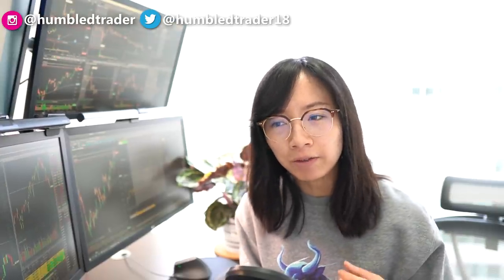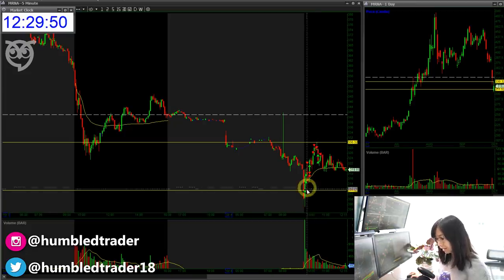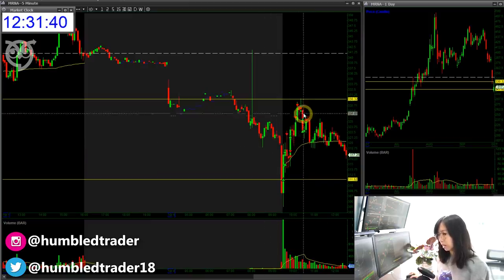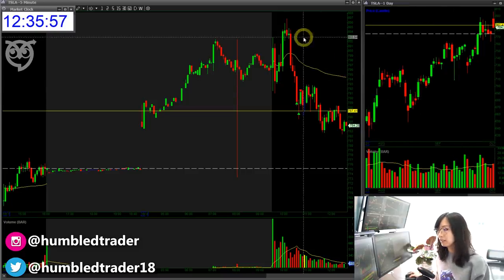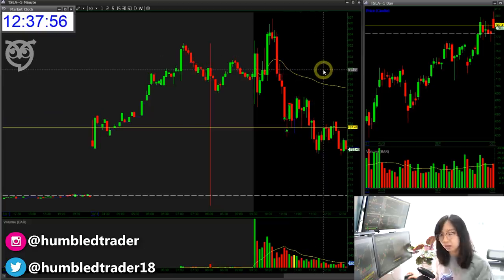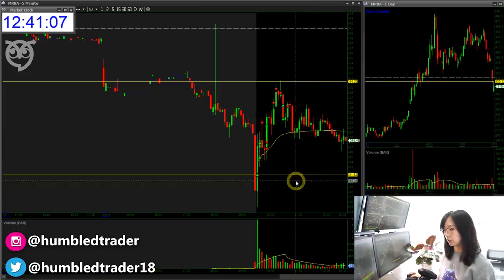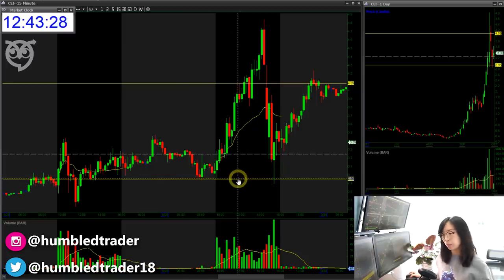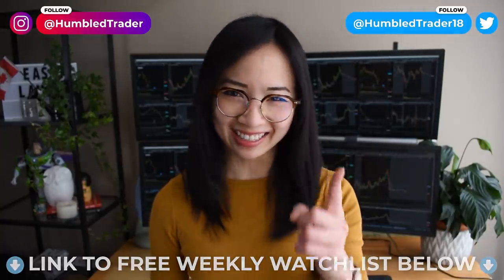Buy The Dip - Stock Market Crash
Another Monday another red day in the market. SPY and QQQs are at lows from last week. Some trades I took are all on the long side on MRNA stock and TSLA stock. When buying the dip on a downtrending market, traders have to make sure to wait for the important and strongest support areas to long, instead of buying breakouts.

-Get 6 months FREE Trade Ideas scanner